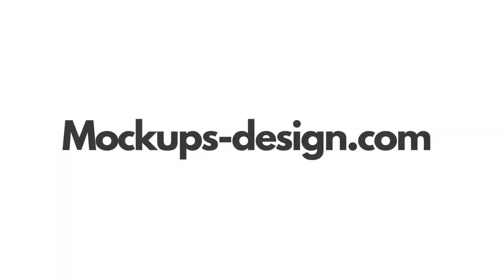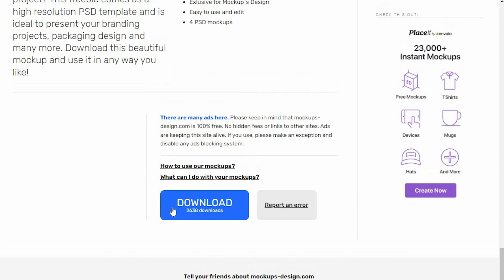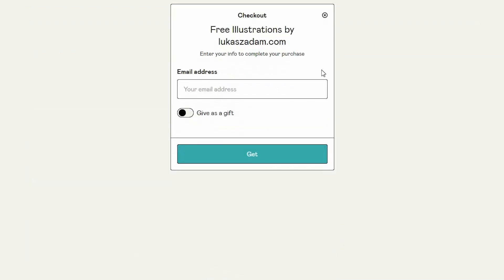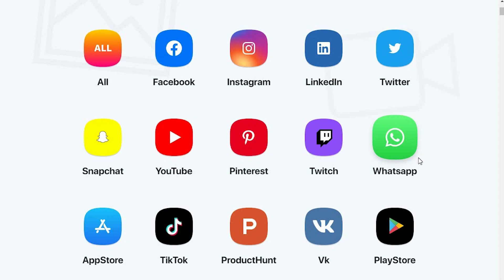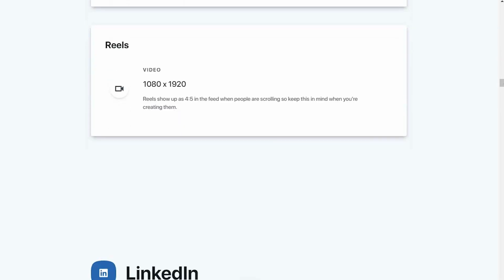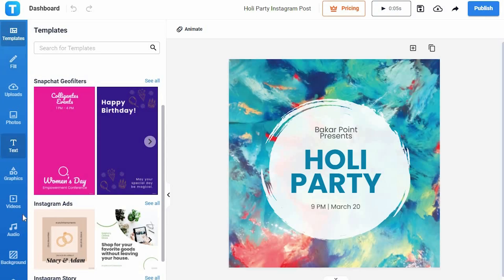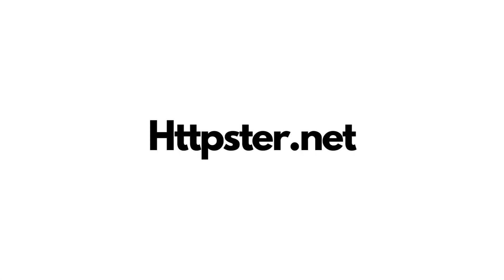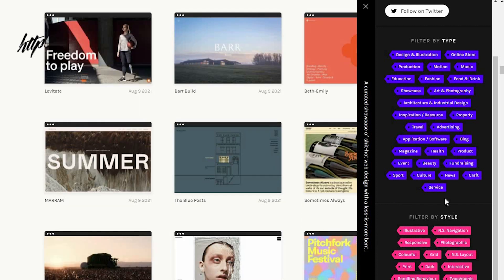5 FREE Graphic Design Freebies 2022 | Free PSD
Free psd Graphic Design

😜We also recently join on these two as well👇🏻